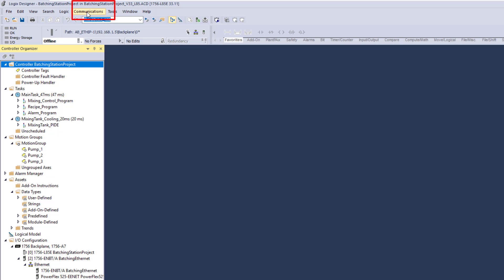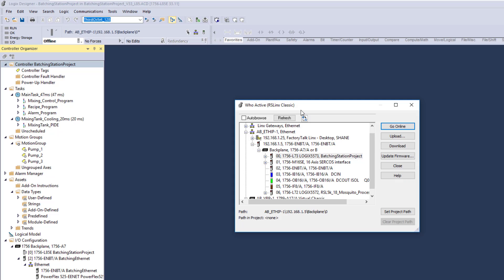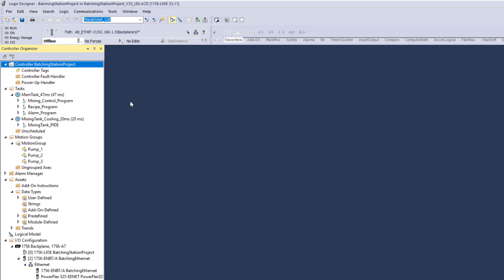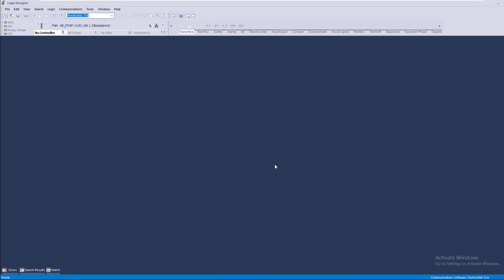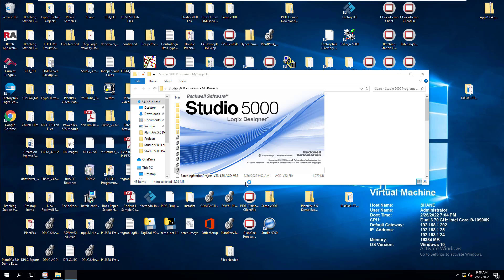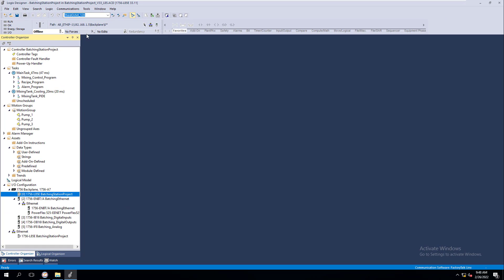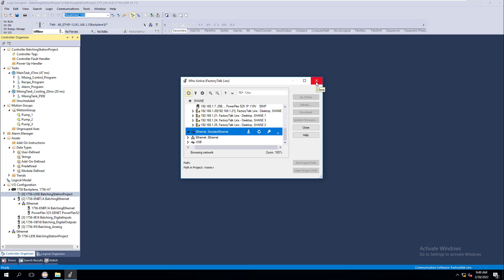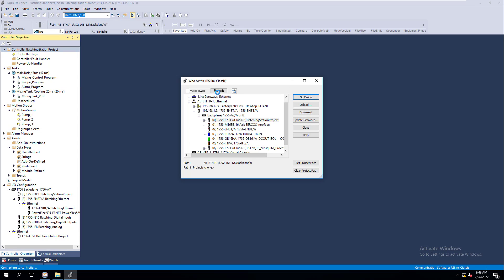Changing RSLinx Classic to FactoryTalk Linx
RSLinx Classic and FactoryTalk Linx both have their own use cases along with similar use cases that are common between the two. Whatever the reason to change between the two, here is a quick tutorial to accomplish this in minutes.

0:00 Studio 5000 Communication Who Active
1:00 Changing to FactoryTalk Linx
2:20 Testing FactoryTalk Linx
3:35 Changing Back to RSlinx Classic
4:00 Testing RSlinx Classic
4:25 Recommended video for you